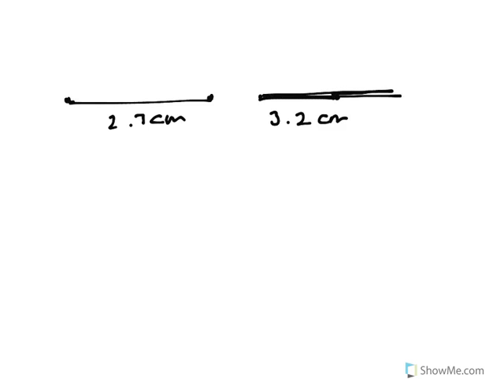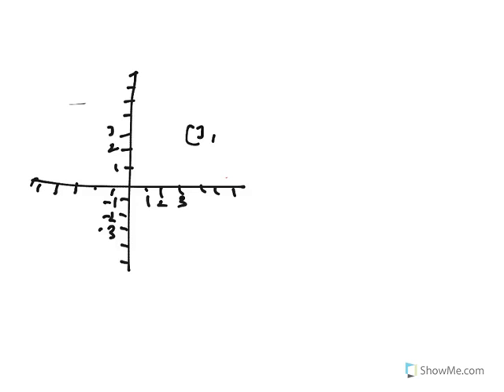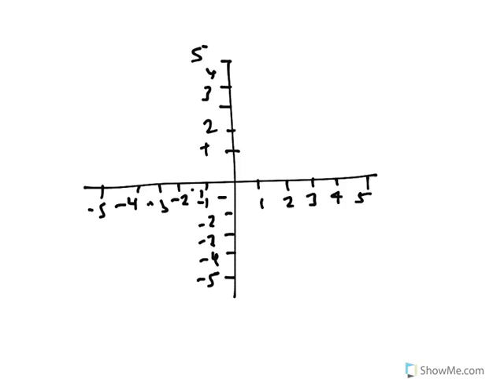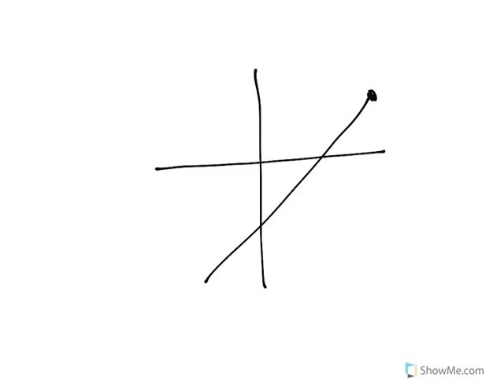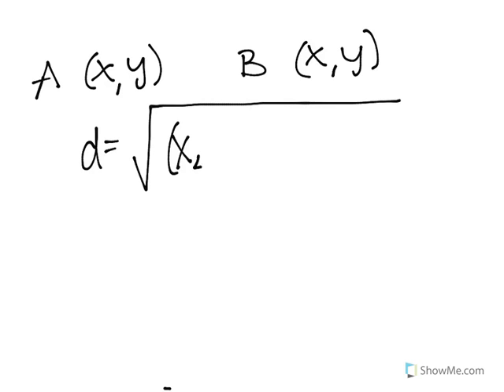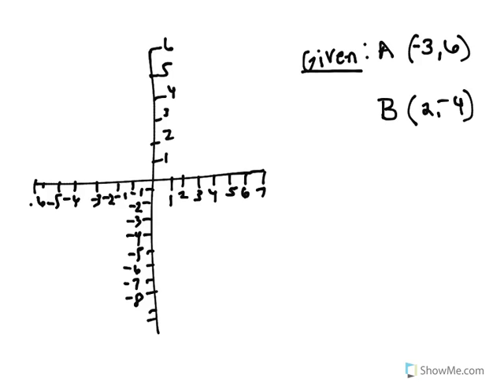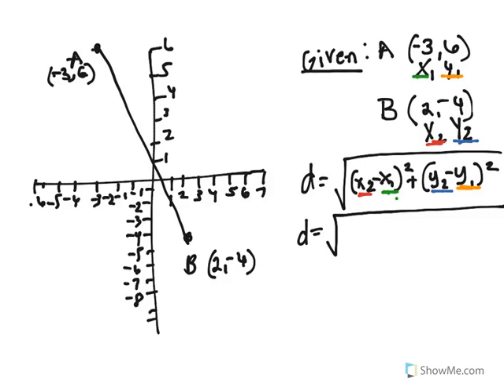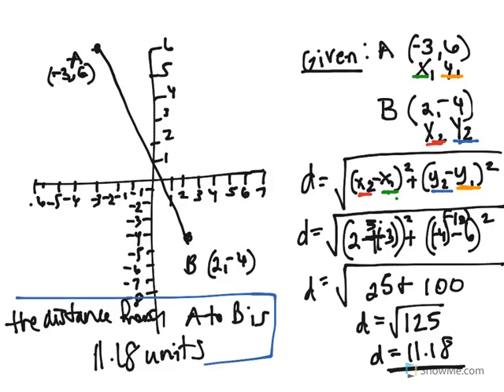The Distance Formula